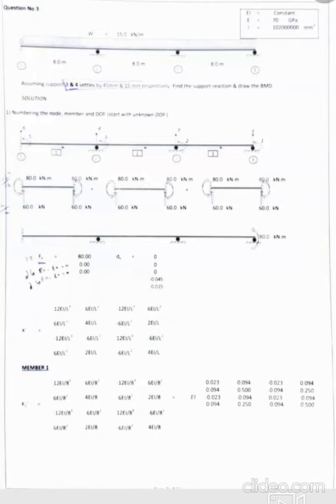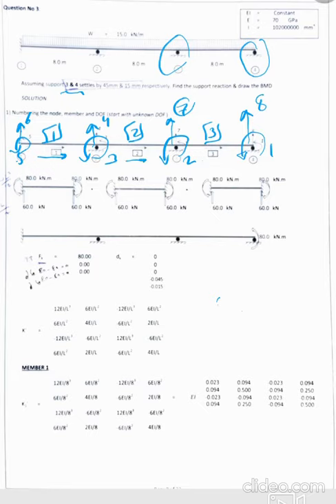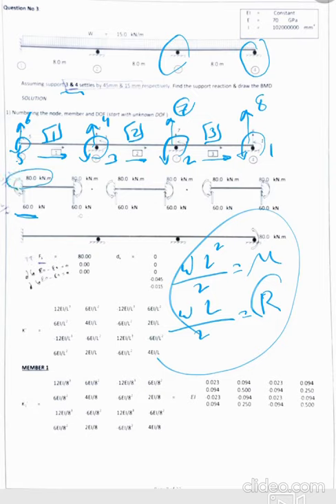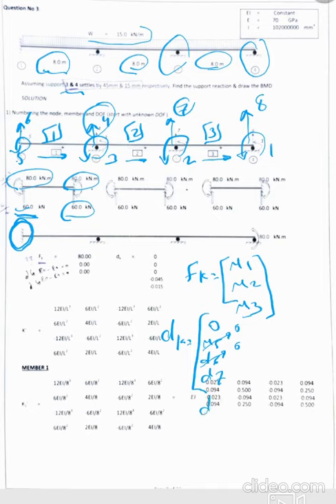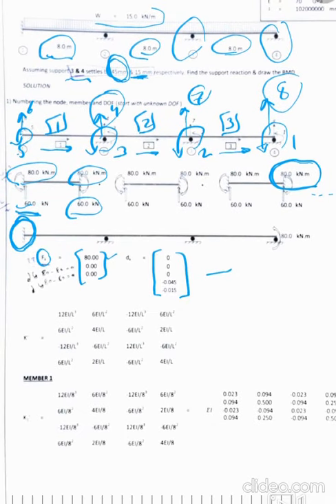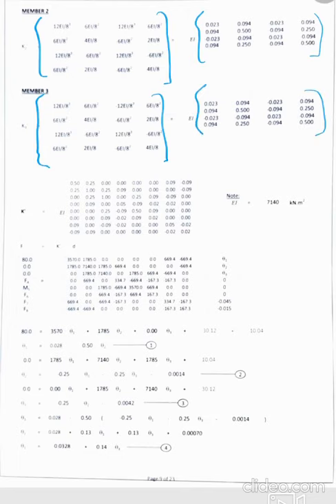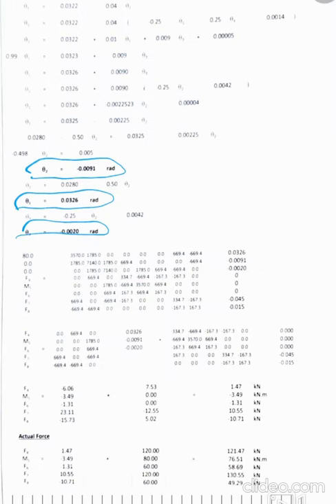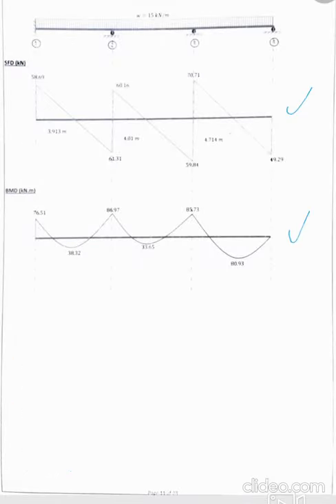tutorial beam by stiffness method